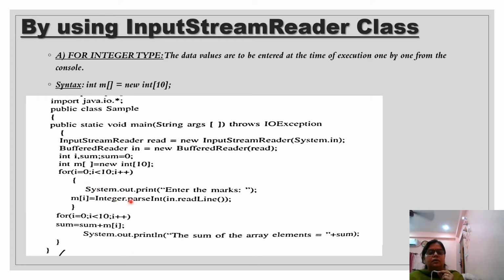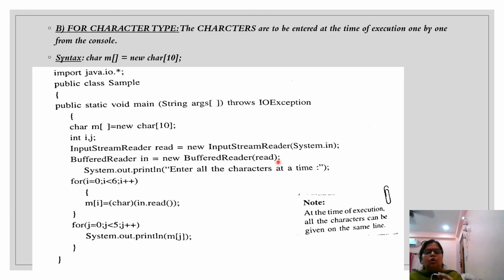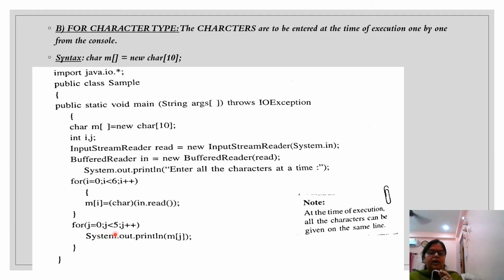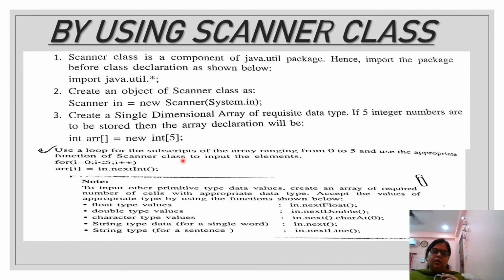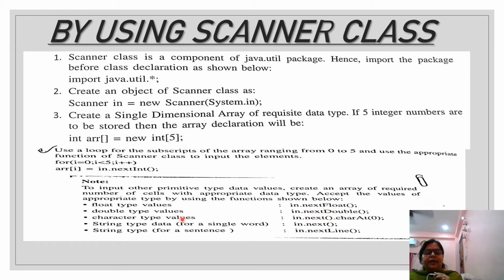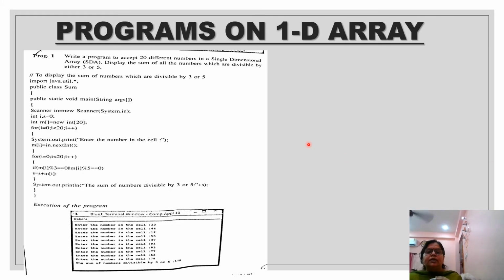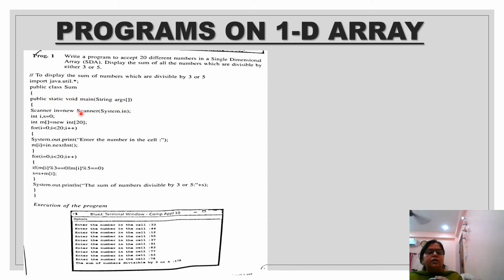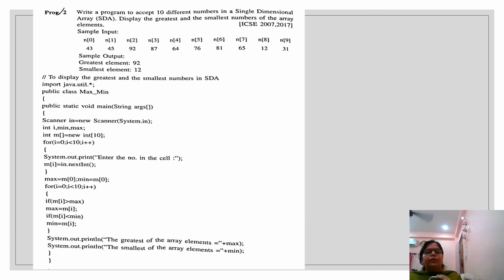Class 10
Lecture 5